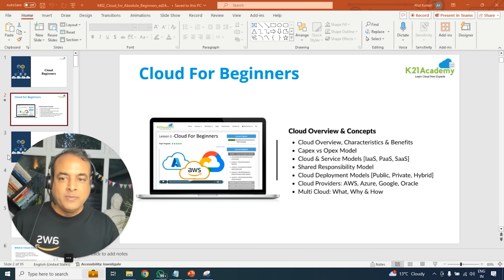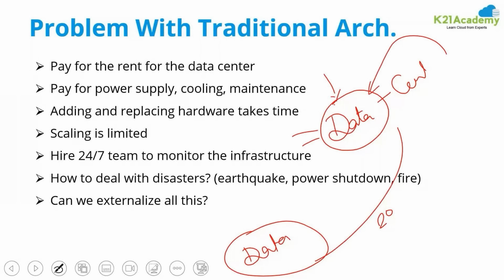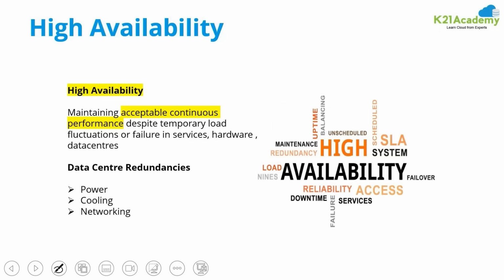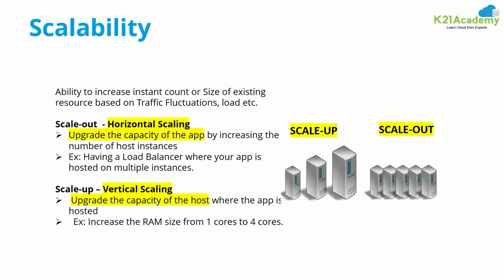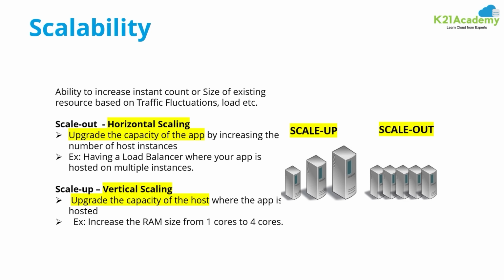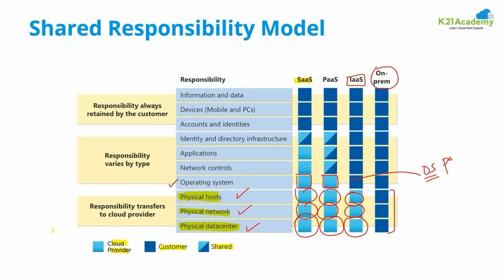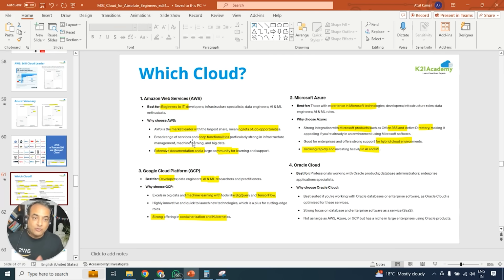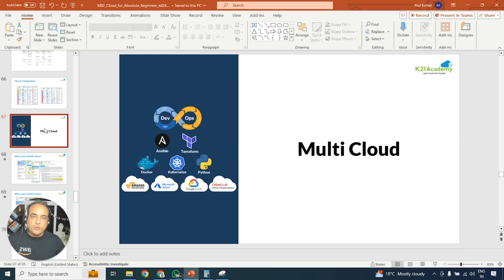Free Course For Cloud Beginners | (AWS, Azure, Google, Oracle) | K21Academy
📞 Need Career Guidance or Cloud Certifications? Apply to Work with Us
In this video, cloud expert Atul Kumar will explain cloud computing in simple terms. He will talk about the features of the cloud, the problems with traditional IT setups, and why cloud computing is important. Atul will cover key ideas like high availability, disaster recovery, scalability, and elasticity. He will also discuss the different types of cloud services, such as infrastructure as a service (IaaS) and platform as a service (PaaS), and explain who is responsible for what in cloud setups. Finally, Atul will give tips on how to choose the right cloud provider for you.